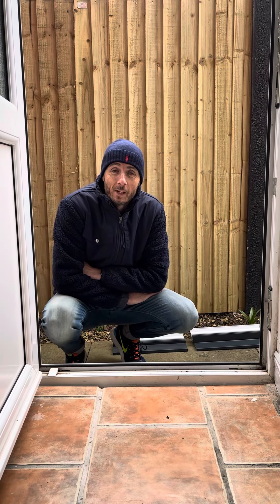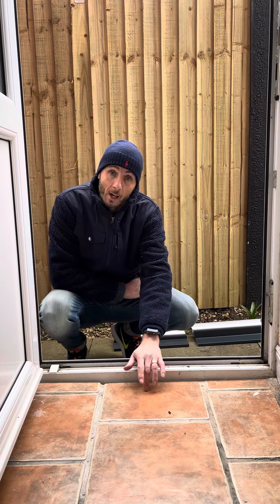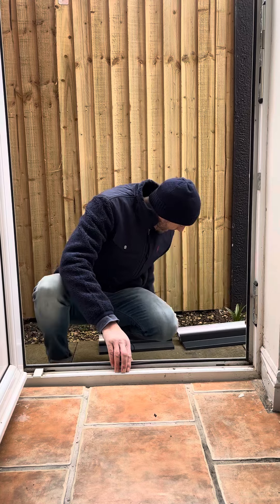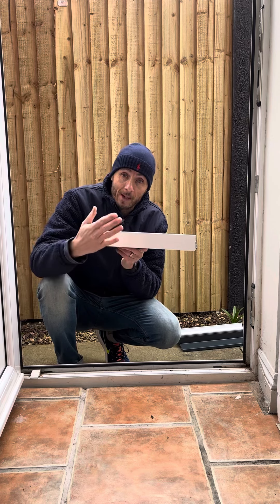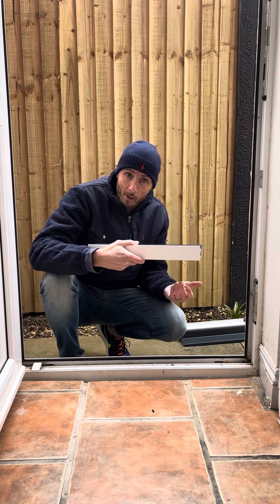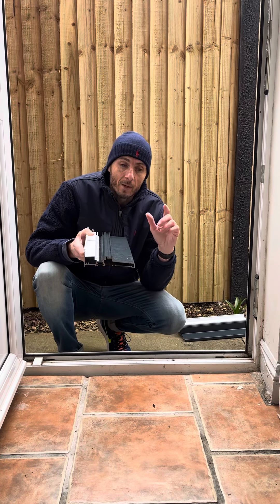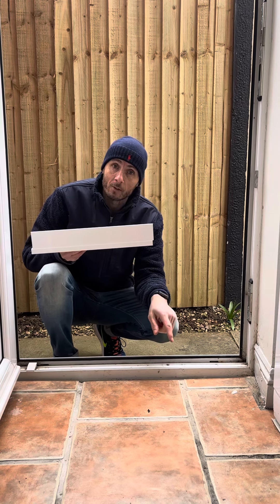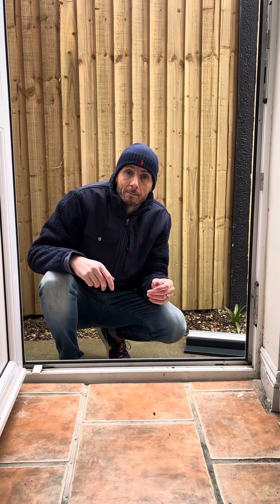Replacing existing doors - PART 2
Part 2 looks at floor levels and tips on things to consider when looking at the right threshold for your project.